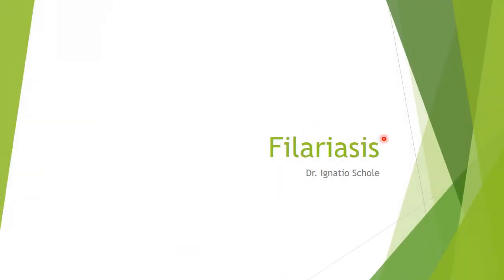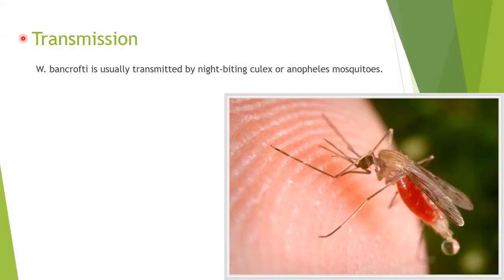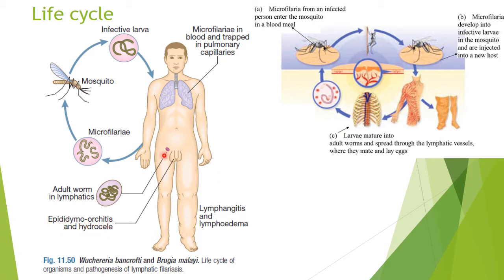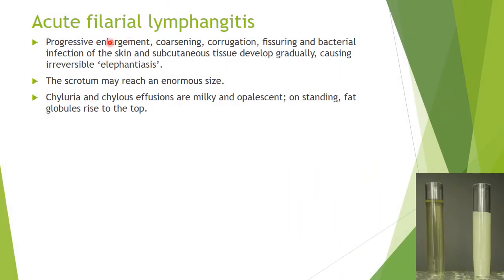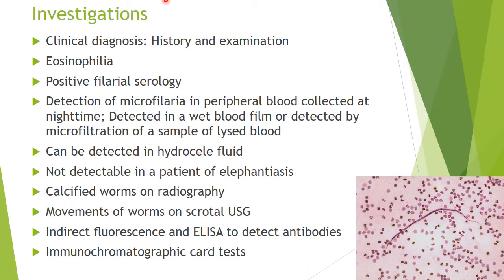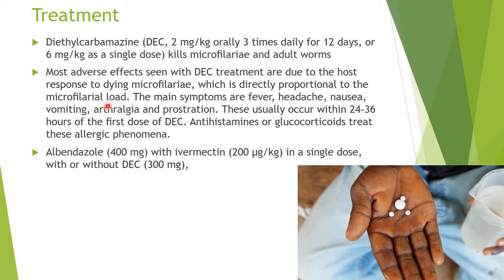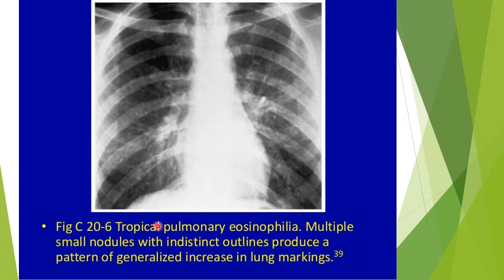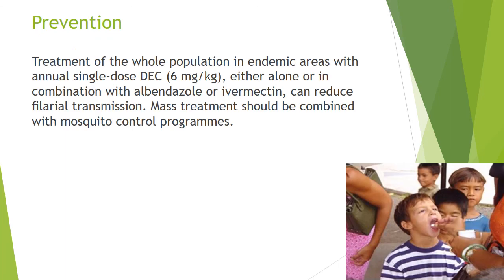Filariasis (Tropical pulmonary eosinophilia included): Transmission, Life cycle, Symptoms,Treatment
Management of lymphatic filariasis
Elephantiasis
Tropical pulmonary eosinophilia